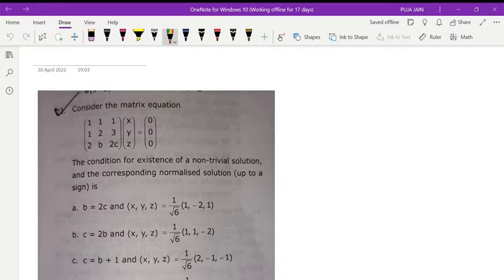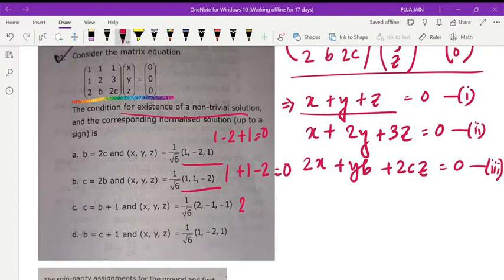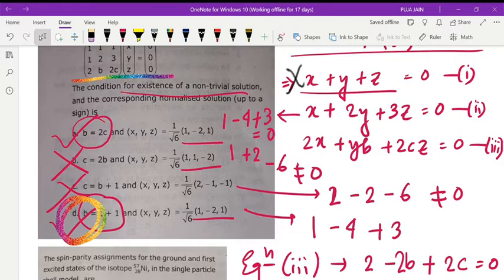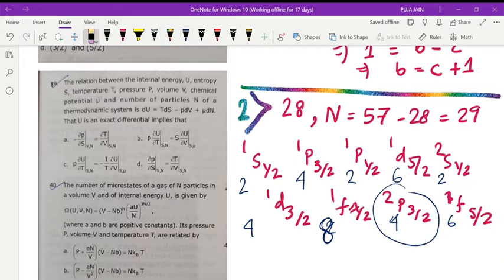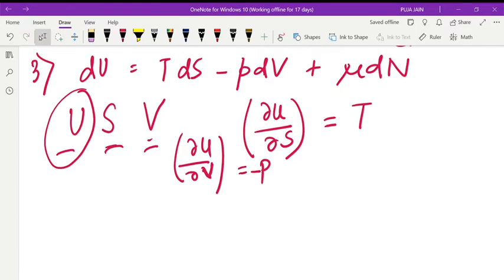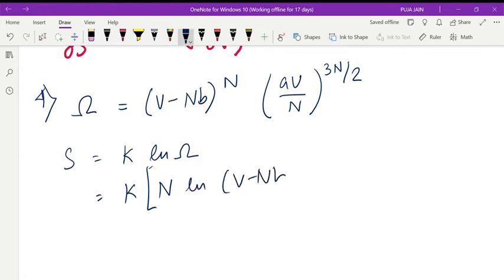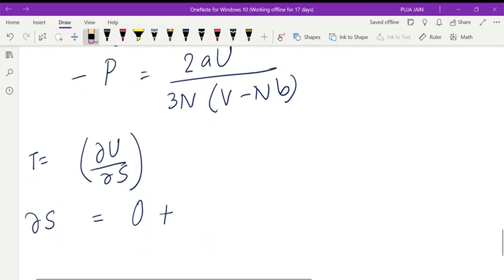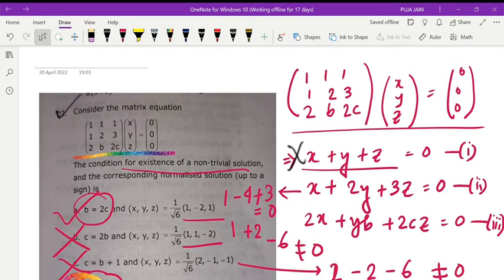Dec 2017 CSIR NET SOLUTIONS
Hello everyone in today's video we're going to discuss Dec 2017 CSIR NET SOLUTIONS

This video will be helpful for all those while preparing for IIT JAM CSIR NET GATE BARC JEST TIFR MSC ENTRANCE EXAMINATION 🌟